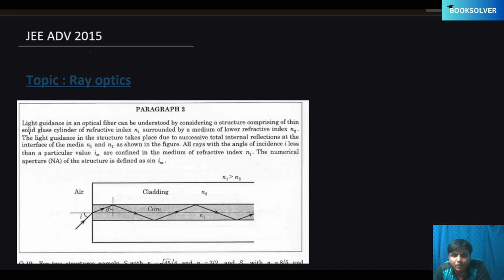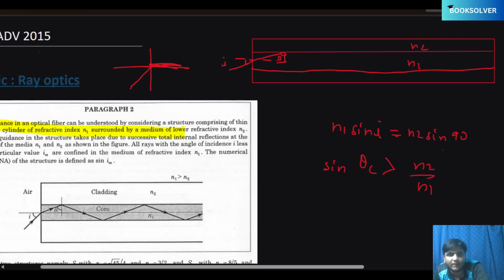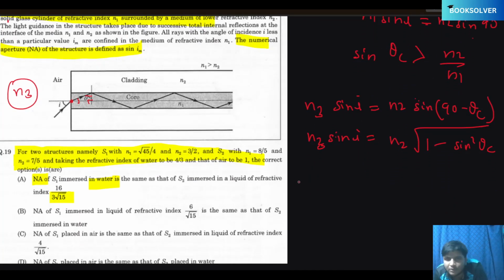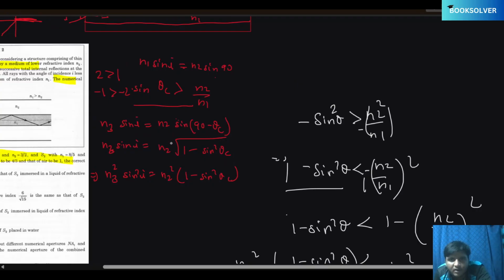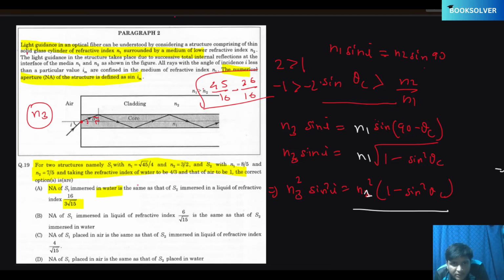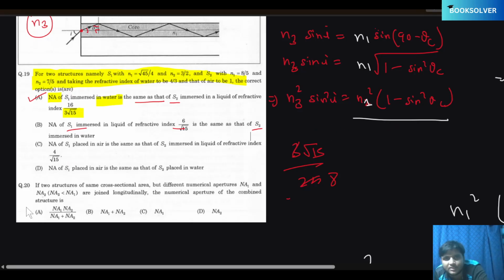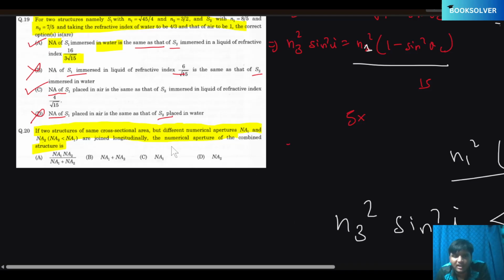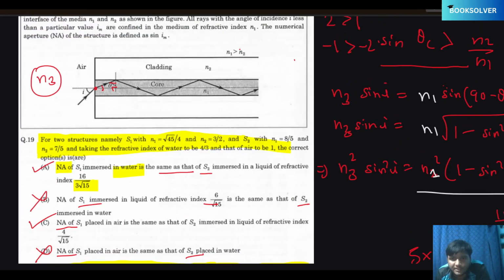JEE ADV 2015 Q19 Q20 PAPER 2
Q.19 Match the nuclear processes given in column I with the appropriate option(s) in column II.

-1 In all other cases.

Column I

Column II

(A) Nuclear fusion

(P) Absorption of thermal neutrons by U

(B) Fission in a nuclear reactor

(Q) Co nucleus

(R) Energy production in stars via hydrogen conversion to helium

(D) y-ray emission.

(S) Heavy water

(T) Neutrino emission

Answers for the above question
Q.20 A particle of unit mass is moving along the x-axis under the influence of a force and its total energy is conserved. Four possible forms of the potential energy of the particle are given in column I (a and U_{0} are constants). Match the potential energies in column I to the corresponding statement(s) in column II.

Column I

Column II

(A) U_{1}(x) = U_{0}/2 * [1 - (x/a) ^ 2] ^ 2

(P) The force acting on the particle is zero at x = a

(B) U_{x}(x) = U_{0}/2 * (x/alpha) ^ 2

(Q) The force acting on the particle is zero at x = 0

U_{4}(x) = U_{0}/2 * [x/a - 1/3 * (x/alpha) ^ 3]

(R) The force acting on the particle is zero at x = - a

(S) The particle experiences an attractive force. towards x = 0 in the region xa.

(T) The particle with total energy U_{0}/4 can oscillate about the point x = - a

END OF PARTI: PHYSICS

Ans for Q.20:

A) Matches to (P), (Q), (R) and (T) ( (B) Matches to (Q) and (S)

(C) Matches to (P), (Q), (R) and (S) (D) Matches to (P), (R) and (T)

1

13/32